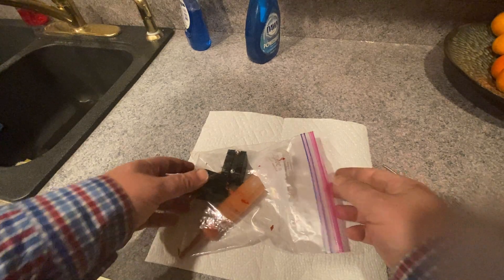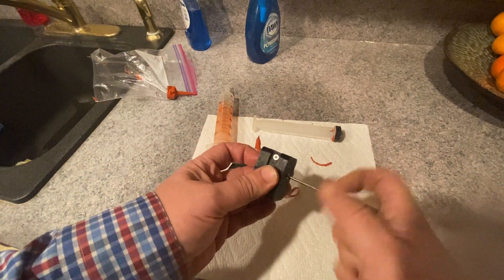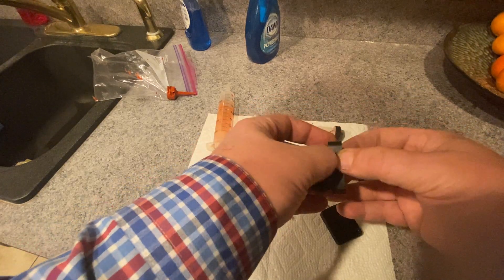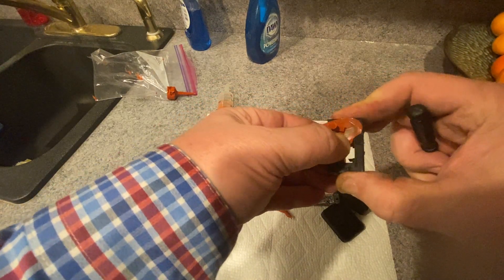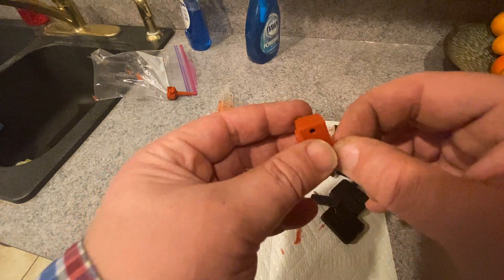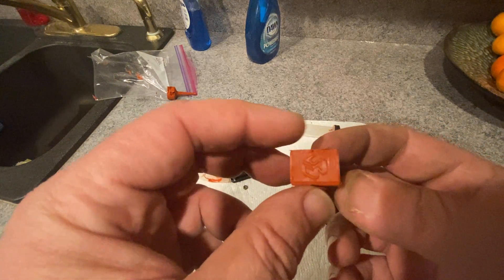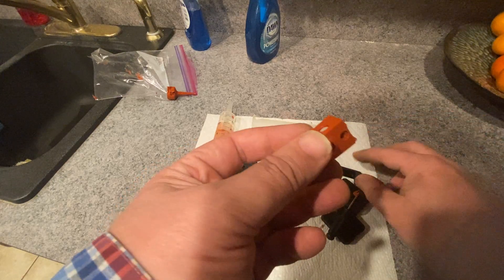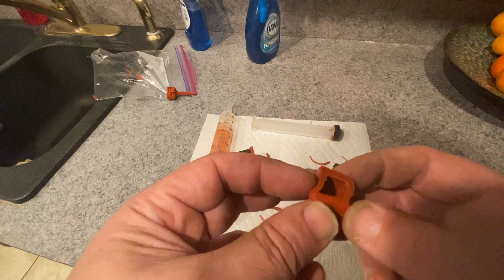Easy no-mess casting of CNC Kitchen style socks using single component RTV -Part 2 Demolding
Video showing the demolding of the CNC Kitchen sock casted in single component RTV.  The molding process and links to Stefans / CNC Kitchens original video is shown in